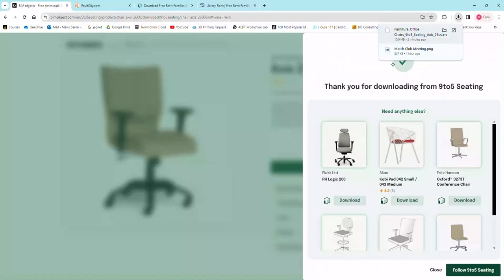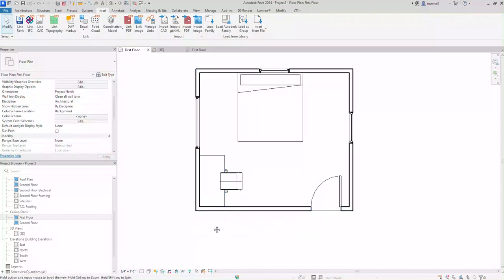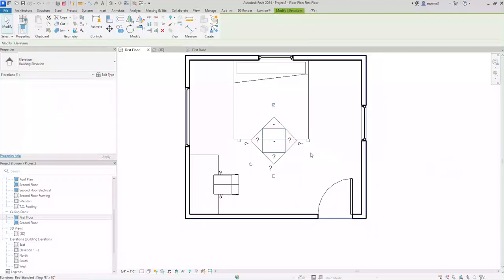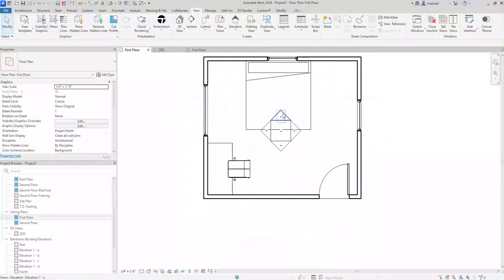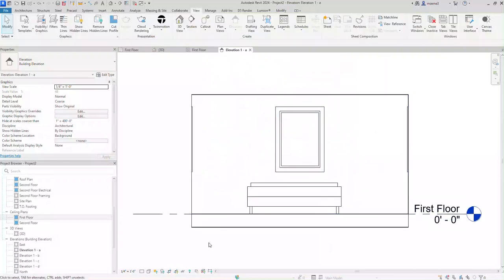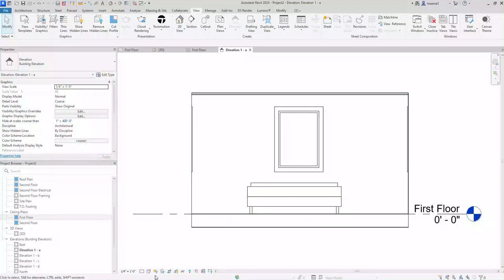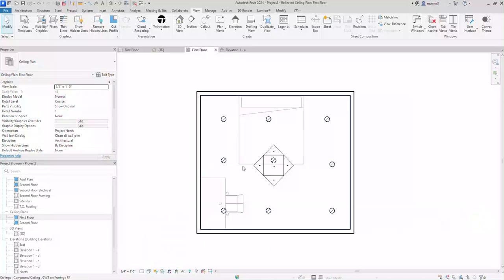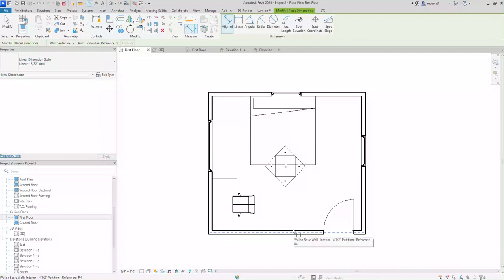5 of 6 (Revit) Creating Interior Elevations